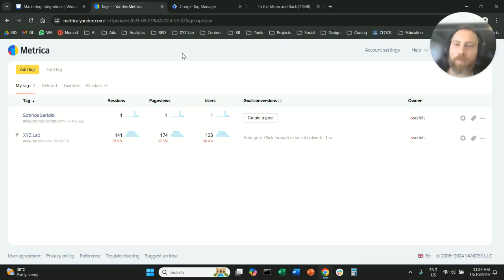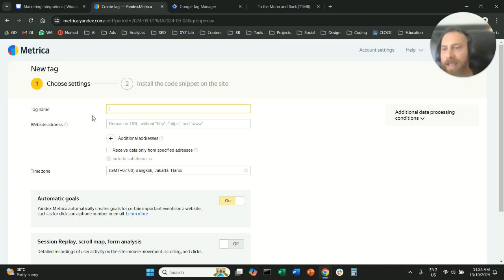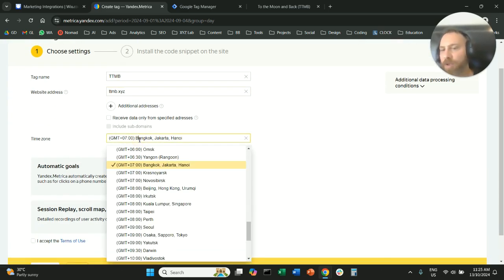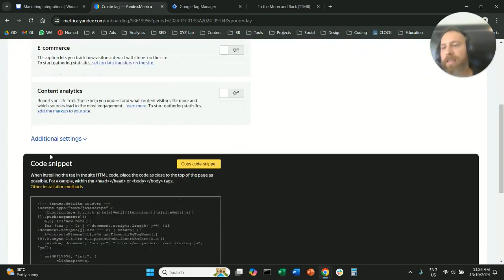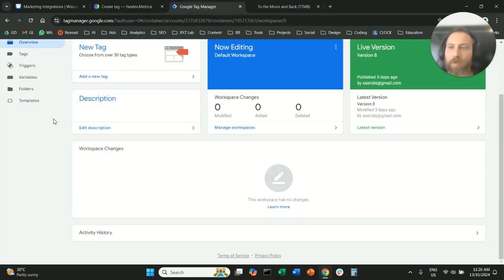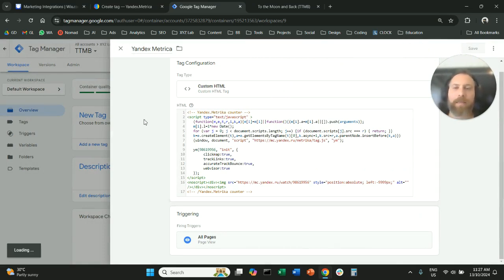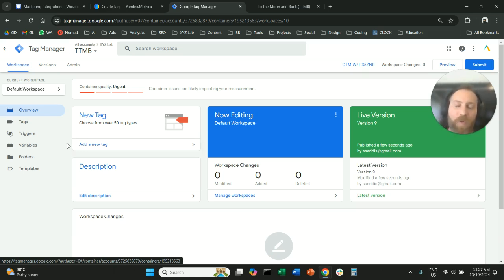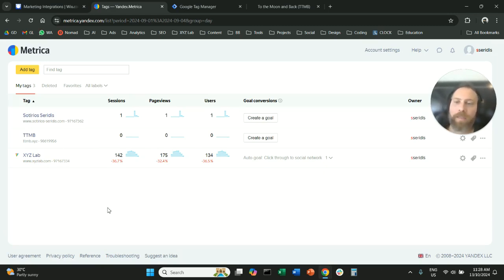How to Add a new Site to Yandex Metrica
2) Click on "Add tag"
3) Enter a Tag name (your site's name)
4) Enter your website's URL without https:// or www (for example: mysite.com)
5) Select your preferred time zone
6) Enable Session Replay, scroll map, form analysis

After the tag is created, you can install the tag in 3 ways:

1) Use Google Tag Manager (recommended)
2) Paste the code directly in your website's source code
3) Integrate directly (depending on the technology you are using)